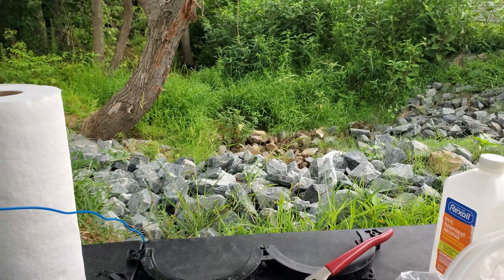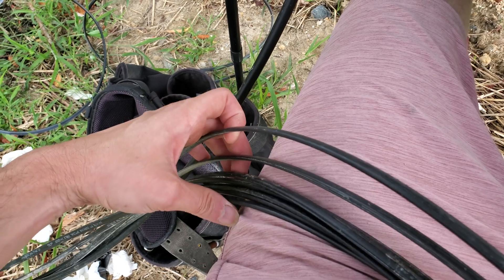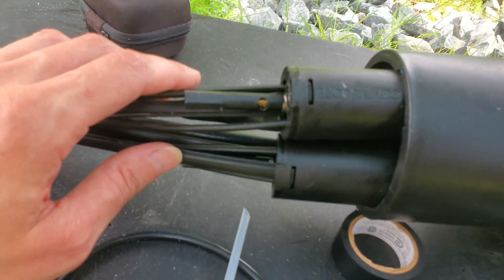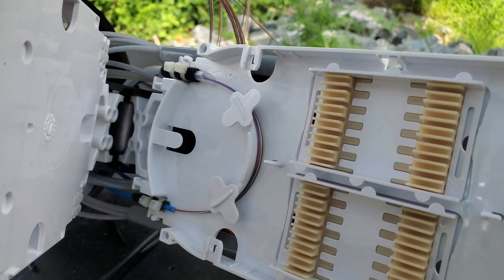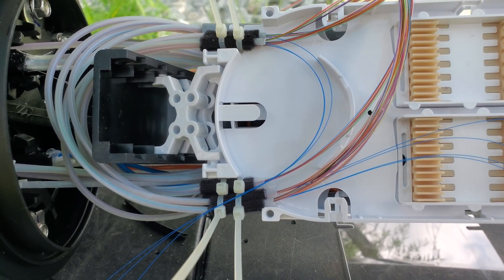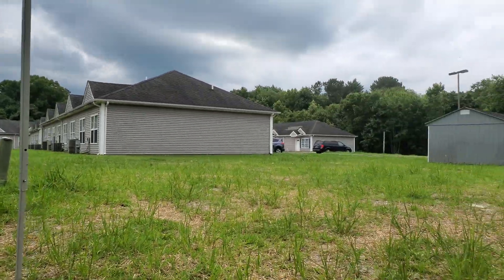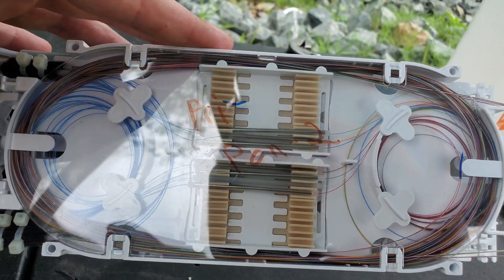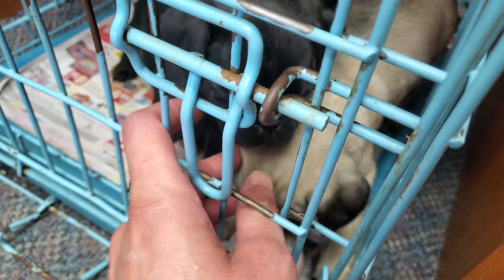Let's add 117 GPON Customers + building a FOSC A with dual flat drops.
Adding a PON, in a 117 unit college housing complex.  These customers are going from 250Mb\15Mb DOCSIS 40ms latency to 1Gb\300Mb GPON 8ms latency.

Doing some splicing in some light rain just coming back from vacation.

Hope everyone is having a great day!